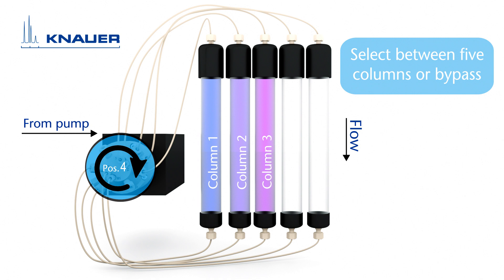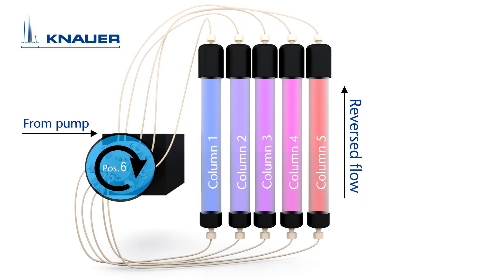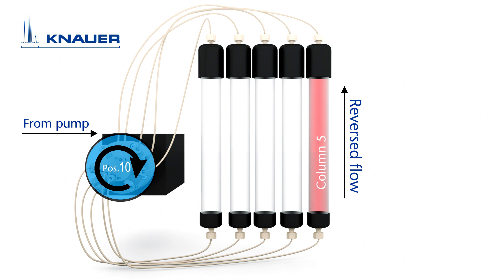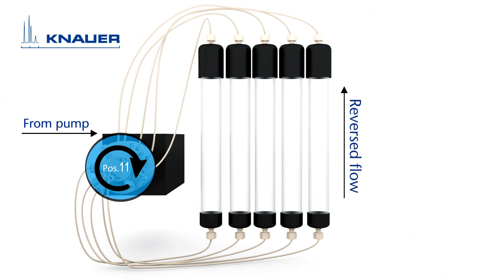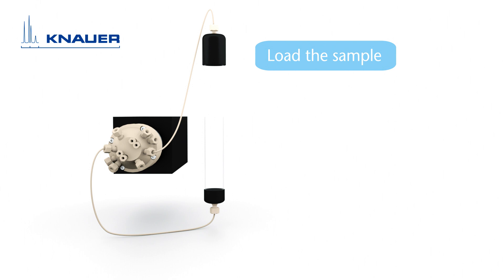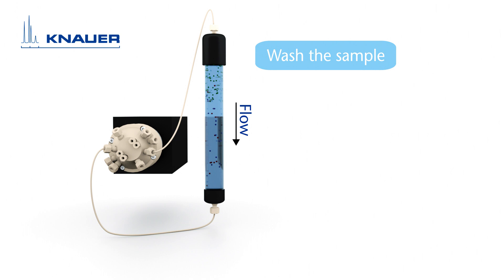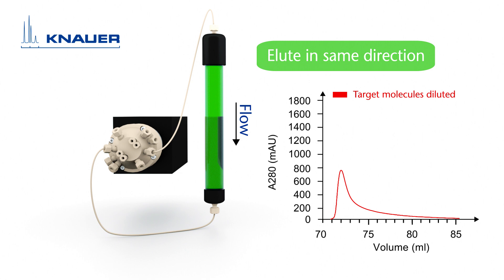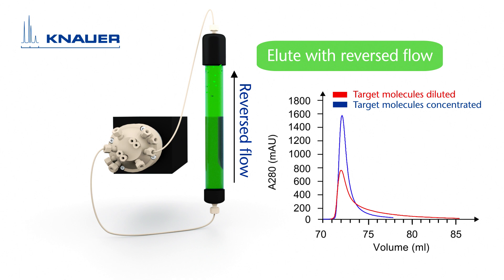KNAUER Column Switching Valve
In this video we show you the functionality of the KNAUER column switching valve.